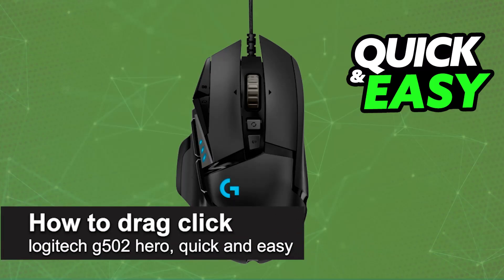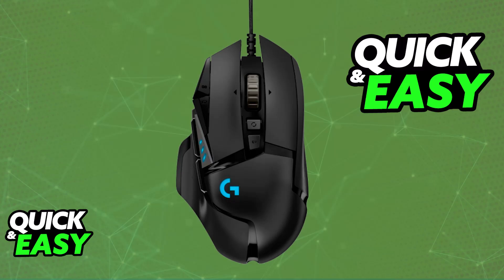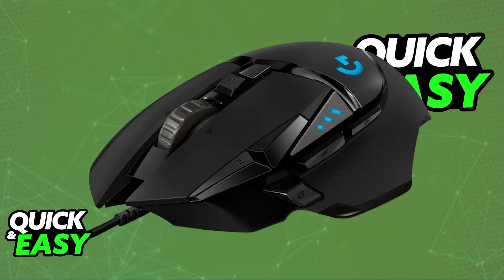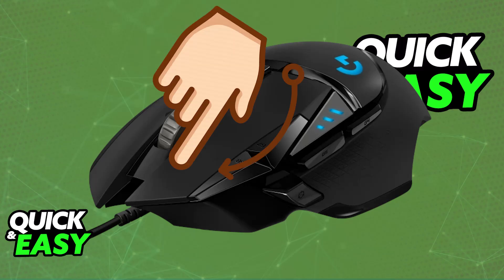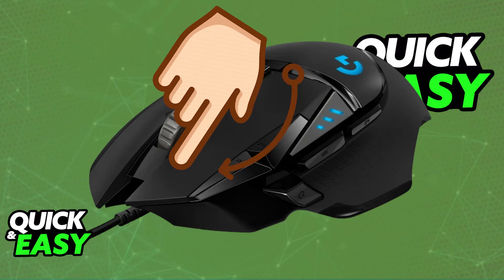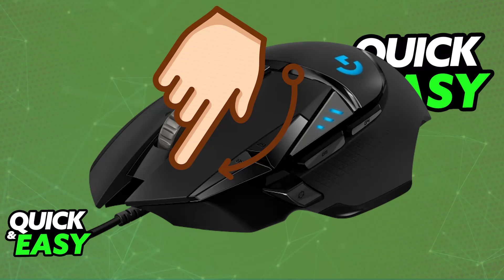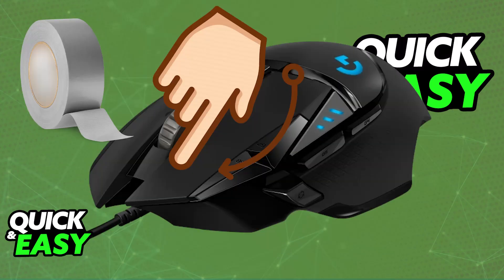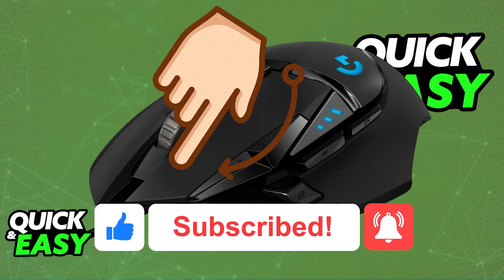How To Drag Click Logitech G502 Hero (2025) - Step by Step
I will solve your doubts about how to drag click logitech g502 hero, and whether or not it is possible to do this.

I hope I have helped you with the video!